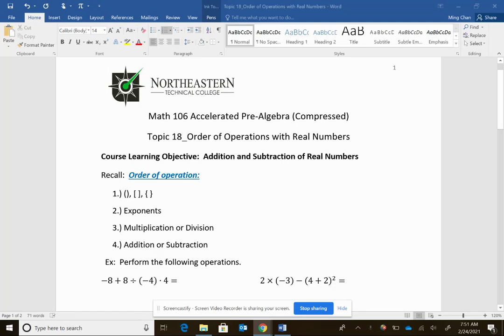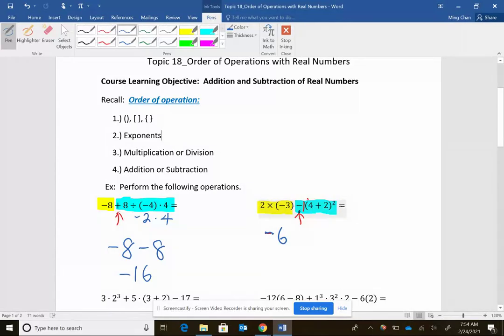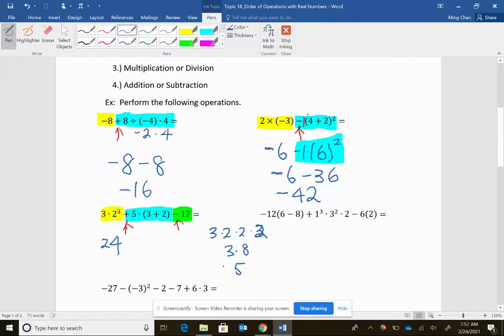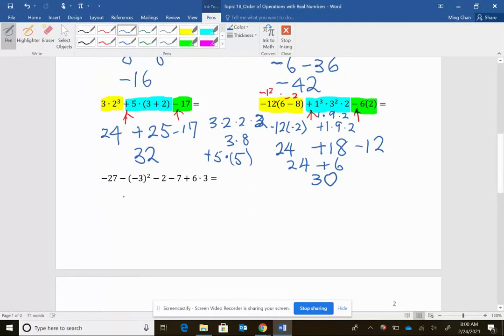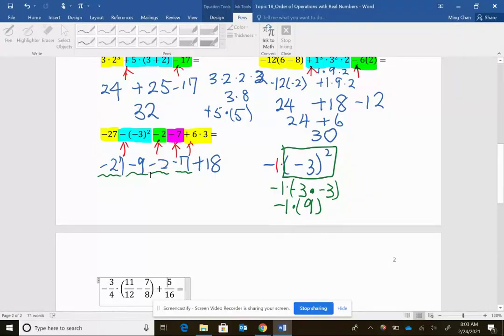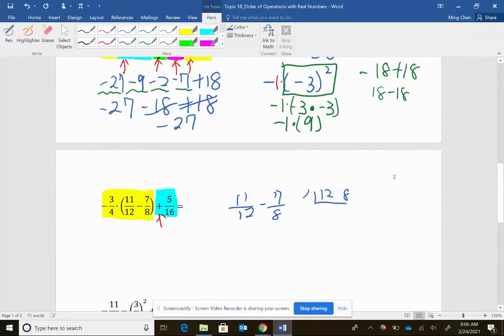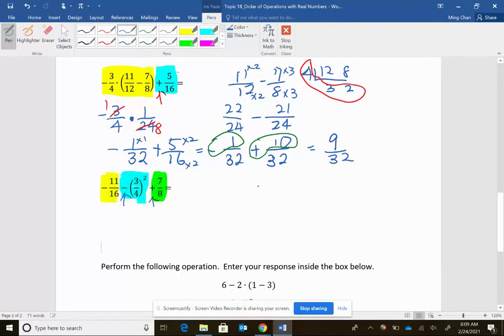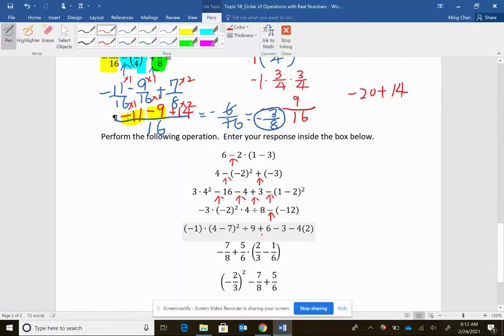2.0 106 Topic 18 Lecture Video